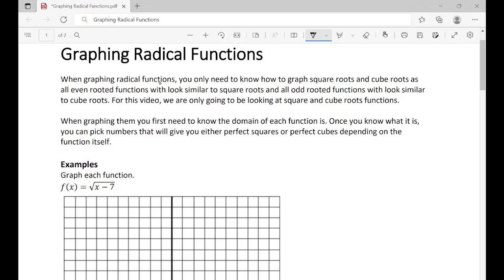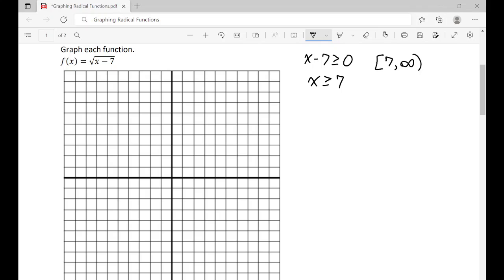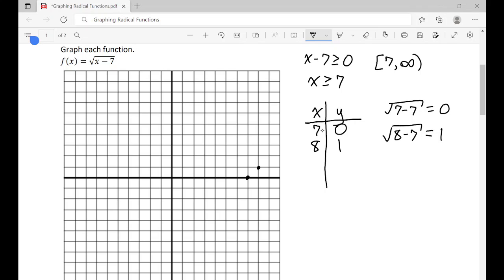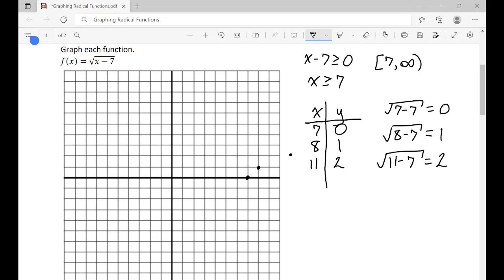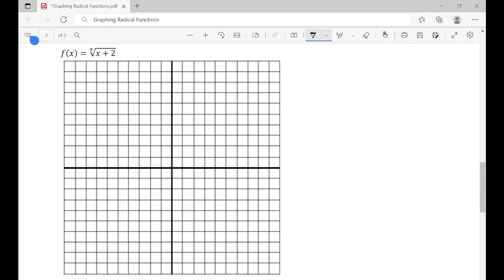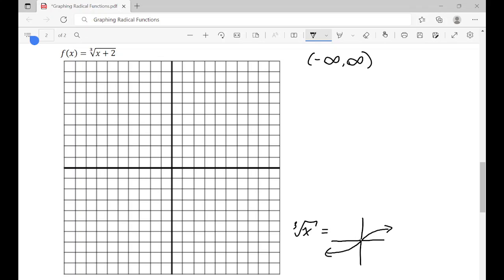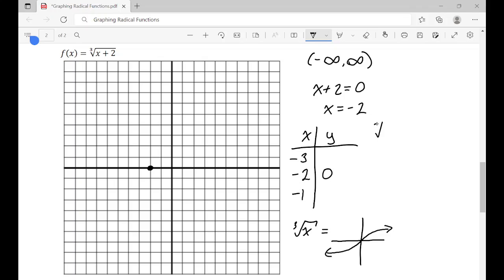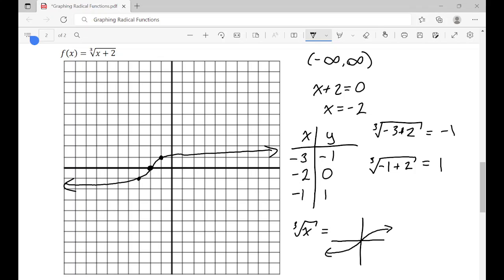Graphing Radical Functions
One example graphing a square root function and one example graphing a cube root function.